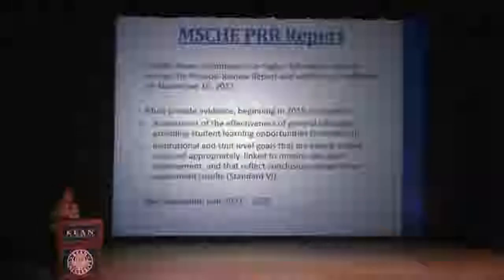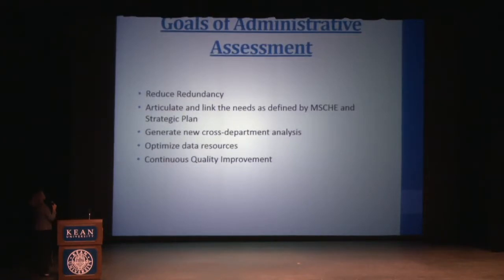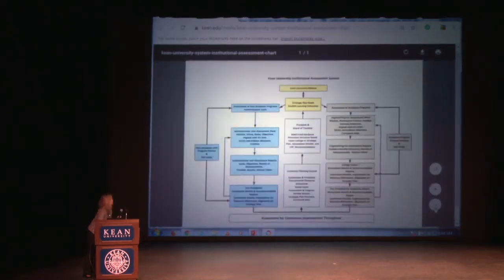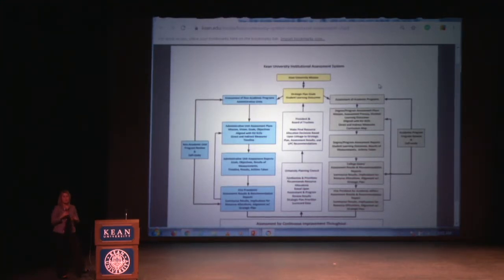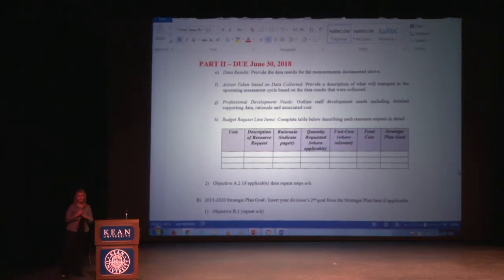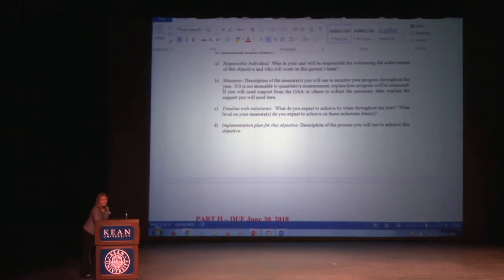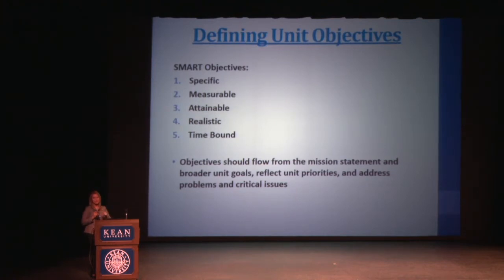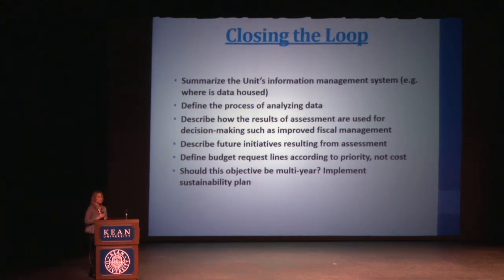Creating and Sustaining Effective Non Academic Assessment